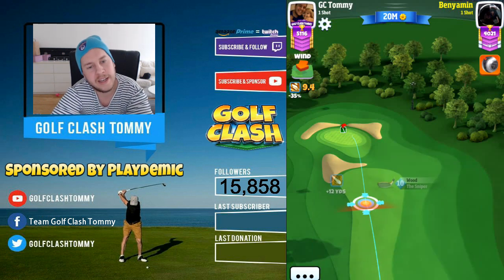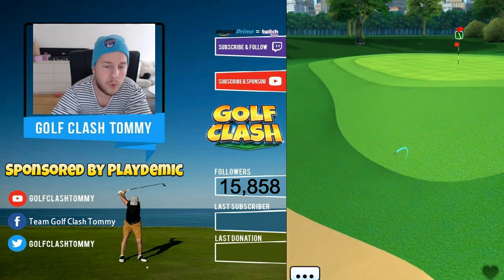Golf Clash tips, Hole 2 - Par 4, Tour 11 - US Champions - City Park, Guide & Tutorial!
This is a tutorial of Hole 2 in the City Park. I do go through the hole trying to show the best way how to play it.
IF you do have any questions or comments about it, please speak up in the comment section.

Follow my tournament on stream.
Monday, Wednesday, Friday and Sunday at 2PM EST.